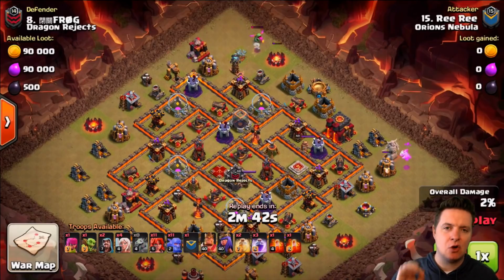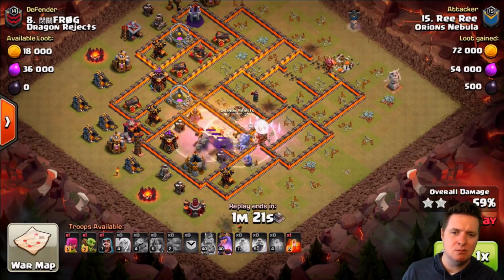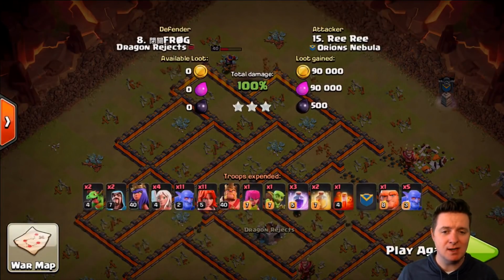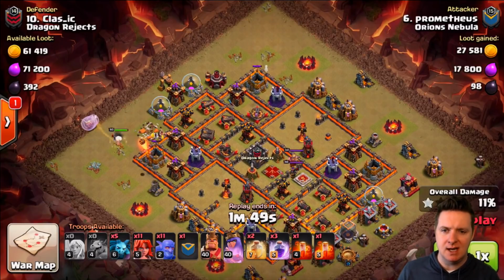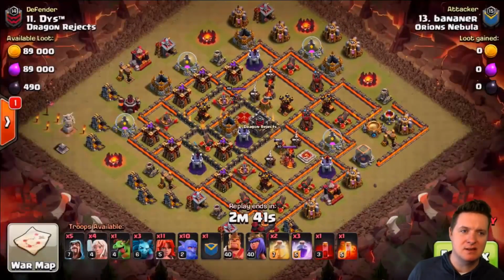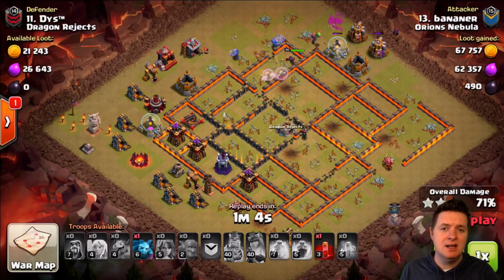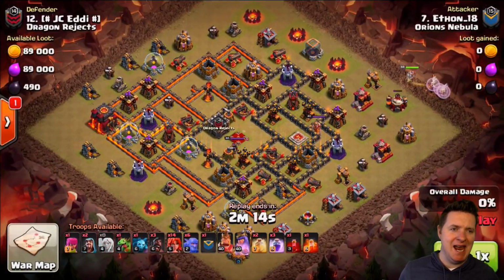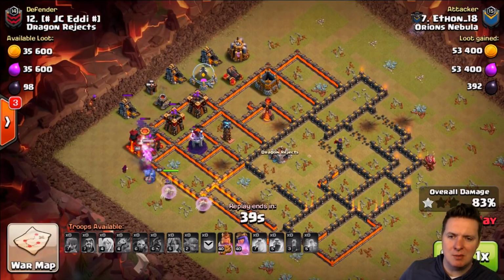Best TH10 3 Star Attack Strategy Of 2018 - Clash of Clans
Here's a WAR ATTACK STRATEGY that is changing how some Clans approach war!

We are part of a community of clans called the circle of clans. It’s a diverse group of talented clashers from all over the world. We all operate out of one discord , but the CIRCLE OF CLANS isn’t just for our clans , its open to the public. So for a more pleasurable coc experience join our discord, we love to hang out and voice a lot . we all love this game called clash of clans and love to talk clash all the time.

Competitive war Leagues that the circle of clans family is currently in:Cwl-Ndl-Mlcw-Lwcw